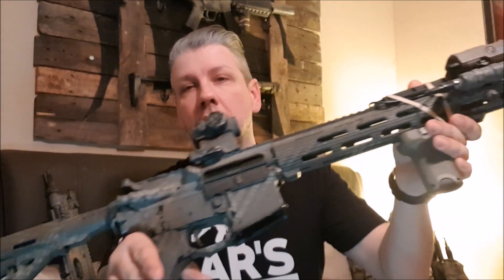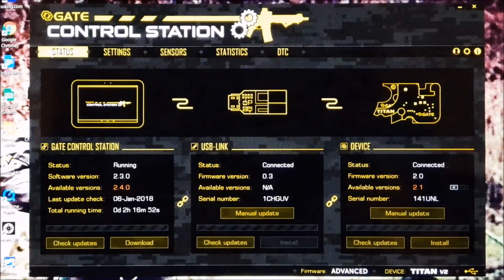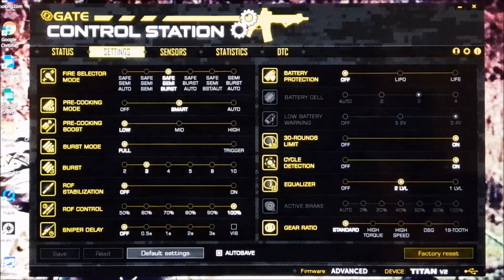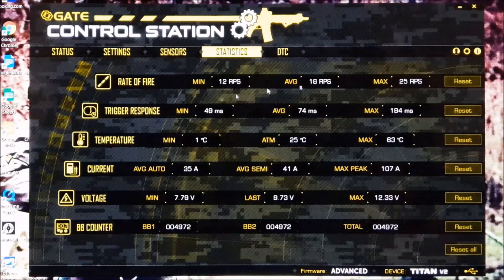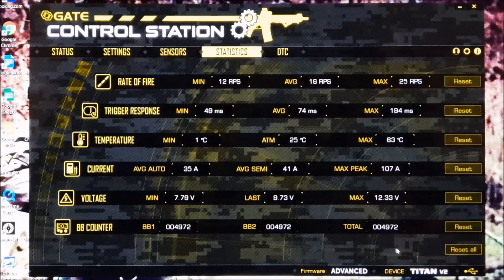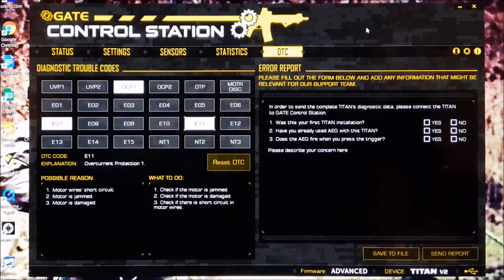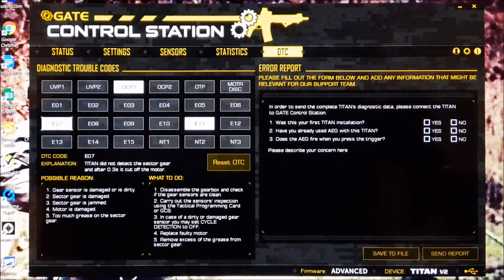Titan Gate Mosfet & Control Station Overview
TITAN™ will transform your AEG into an advanced training weapon system. Gain a tactical advantage thanks to the extremely fast trigger response, with an option of adjusting the AEG for each mission with 20 functions. Give your AEG a new lease of life!

For more information on this weapon message Richie.

Have any Questions please feel free to place them below!!